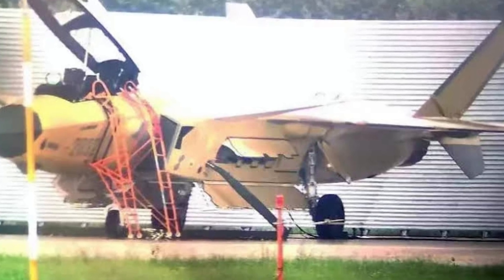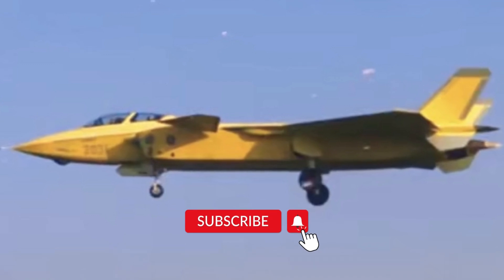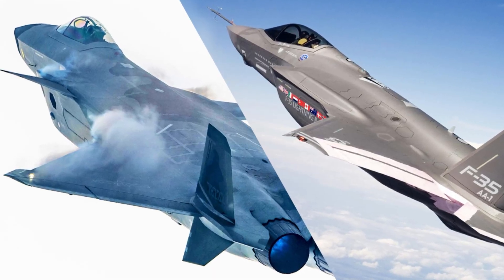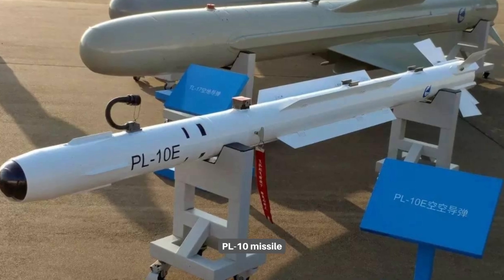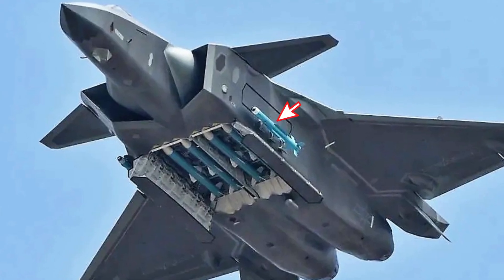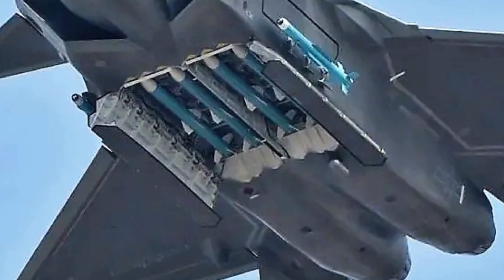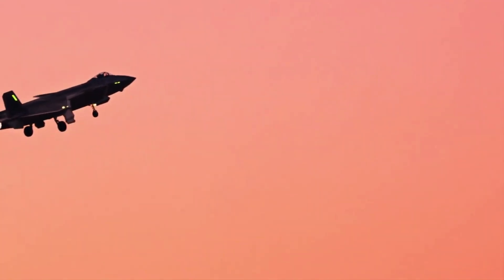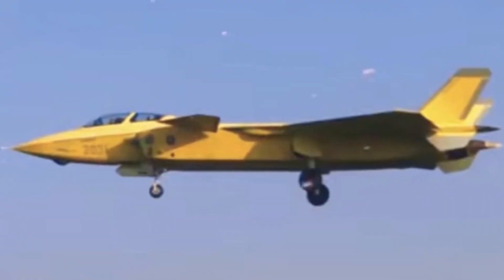J-20 fighter latest photo ! Two-seat advanced variant great details exposed for the first time !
A new photo has surfaced online showing the only two-seat stealth fighter in the world, the J-20 fighter. The photo shows a lot more details of this unique aircraft.

The J-20 two-seat variant was first revealed last year. It has made its first flight and is being tested further. It is the only two-seat version of a stealth fighter because the American F-22 and F-35 don’t have a two-seat model.

This is the first time we can see the newly modified canopy open. The canopy is enlarged and hinged at the rear to accommodate two crew members. It seems to have a big stud supporting the centre frame of the canopy, next to the rear seat dashboard. Only the front seat pilot has access to a large-sized head-up display.

The fighter is in manufacturer’s yellow paint, which is the colour of the common base paint of jet planes. The radar dome is a dark grey colour, likely not painted either.

All weapon bay doors are open, providing a clear view of these stealth design elements. The side weapon bay can house a PL-10 short-range air-to-air missile. The Chinese have given it a unique design where the launch pylon is attached to two ring structures rotating outward, while the F-22 fighter has a sideways folding sidewinder missile launch pylon.

The main weapon bay door is also open. The size of the two main doors is enormous to cope with the four PL-15 medium-range air-to-air missiles inside.

The photo also gives a bit more of a visual of the landing gears. Clearly, they are not intended for aircraft carrier landings. The structures are only for airfields in good condition. There has been no word on whether the Chinese Navy would consider the J-20 fighter.

In a previous media report, the Chinese Air Force pilots have confirmed that training is actually more reliant on simulators. The J-20 two-seat variant is likely to be used for more intense missions or as a command and control centre for a drone fleet. of course, it can be a trainer jet if required.

Two crew members are essential in some high-intensity missions, like ground attack missions under enemy air defence threats, long range penetration targeting well protected command centres or aircraft carriers, plus anything that requires another crew to provide more brain power.

Photo and video: Wiki common, Beibuzhanqu weichat, Yangshipin site, Yangshijunshi weibo, PLADaily weibo